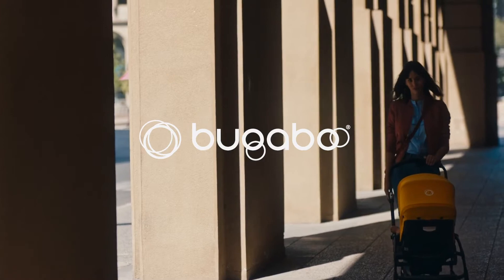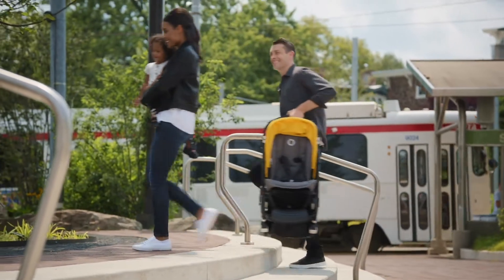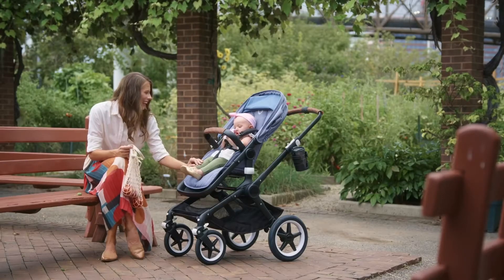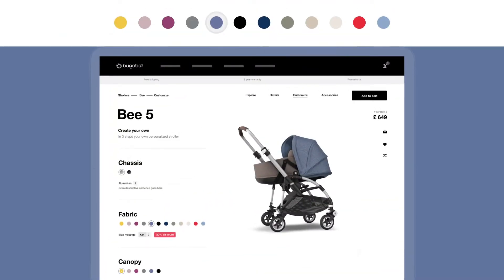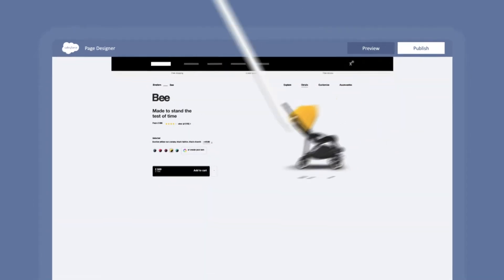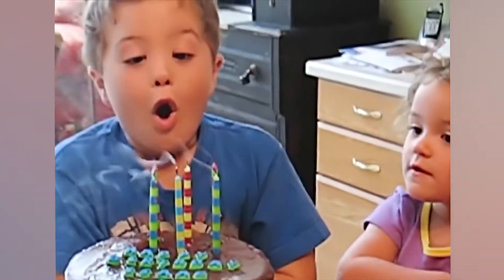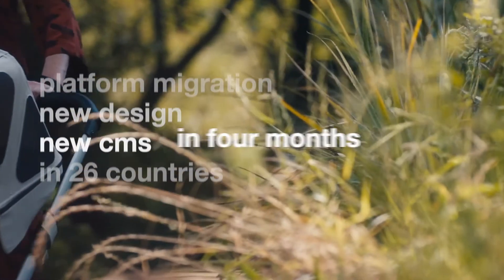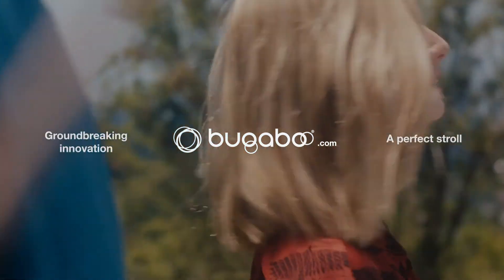DEPT® x Bugaboo